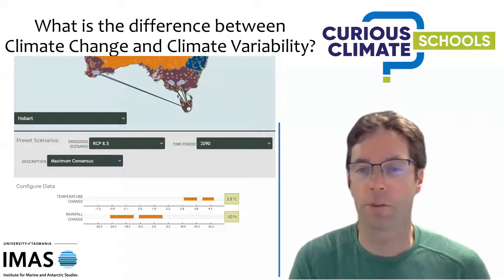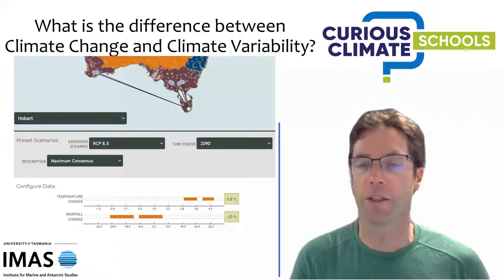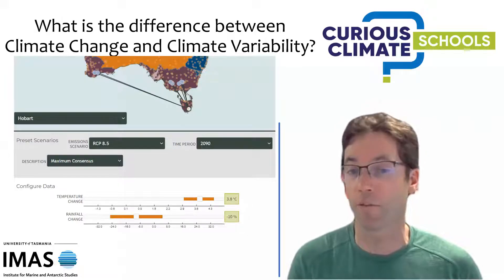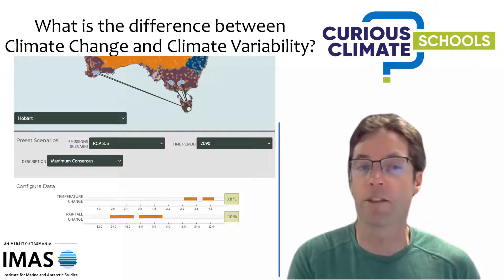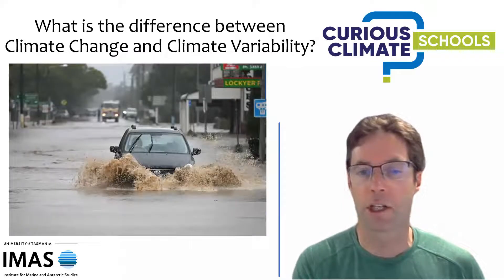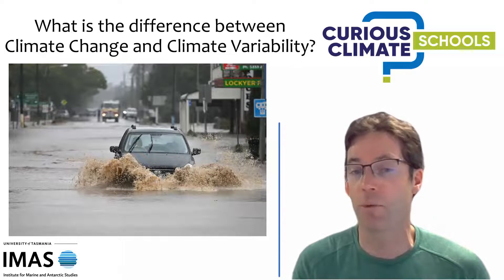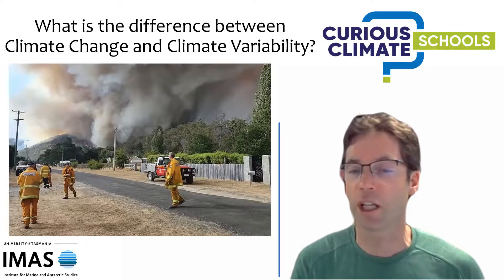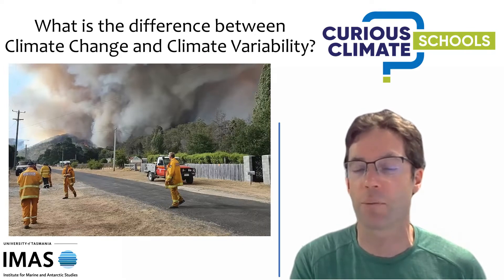What is the difference between climate change and climate variability?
Dr Stuart Corney answers this question.